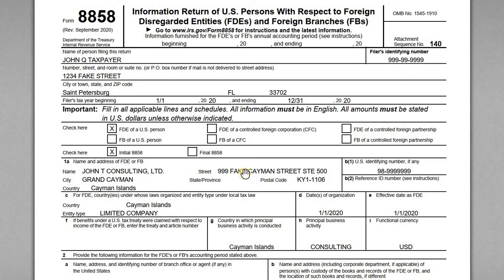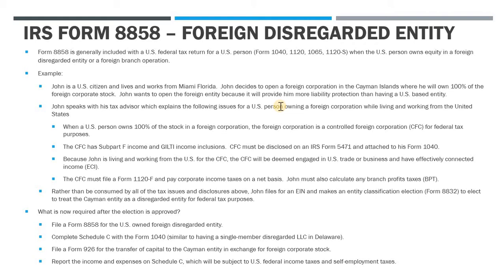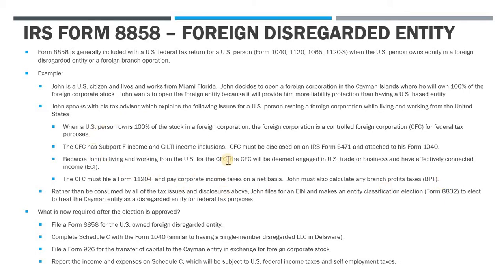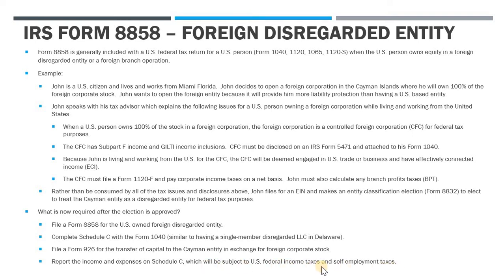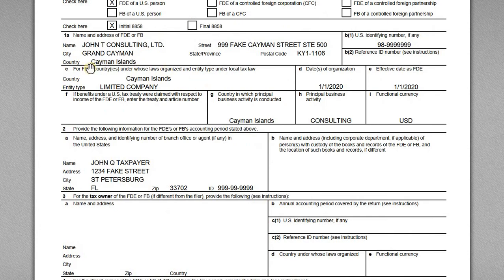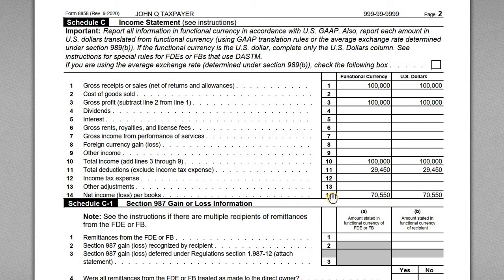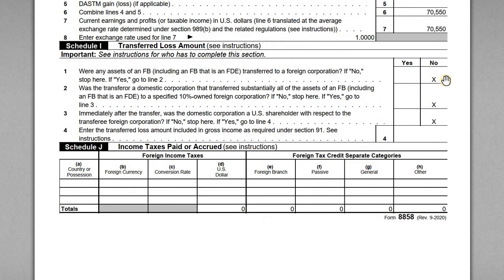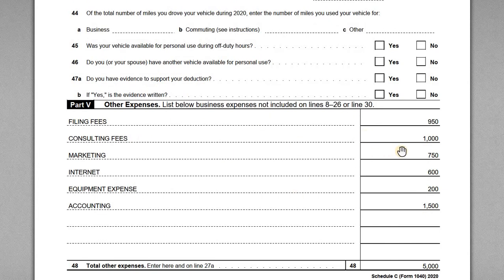How to Fill Out IRS Form 8858 - Foreign Disregarded Entity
When a U.S. person owns an interest in a foreign branch or a foreign disregarded entity, it must disclose the ownership and details on the foreign entity on Form 8858 and include it with their U.S. tax return.

In this example, we cover an individual taxpayer with 100% ownership in a foreign disregarded entity.

In addition to the Form 8858, taxpayers must also consider the following additional forms and disclosures: